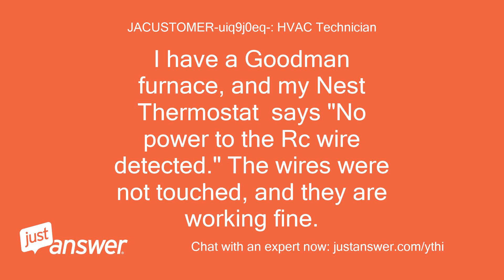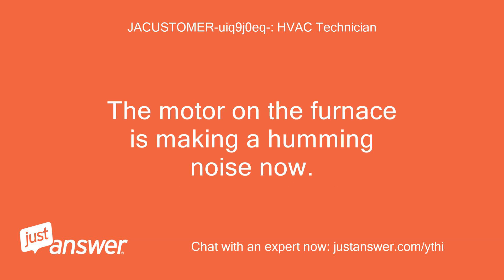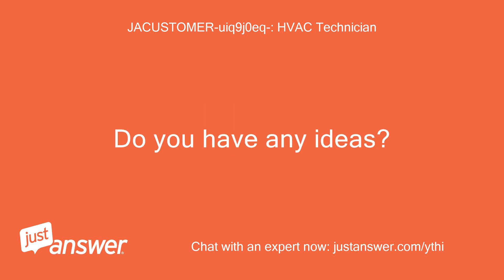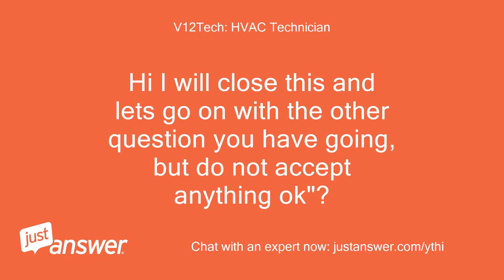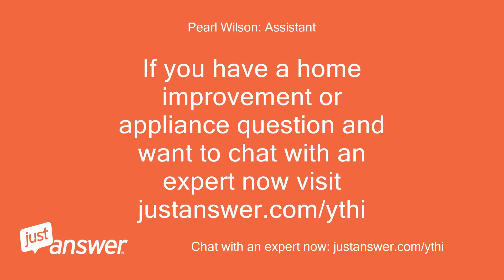Nest thermostat says no power to RC wire detected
JACUSTOMER-uiq9j0eq-: HVAC Technician: I have a Goodman furnace, and my Nest  Thermostat  says "No power to the Rc wire detected." The wires were not touched, and they are working fine.
JACUSTOMER-uiq9j0eq-: HVAC Technician: The motor on the furnace is making a humming noise now.
JACUSTOMER-uiq9j0eq-: HVAC Technician: Do you have any ideas?
JACUSTOMER-uiq9j0eq-: HVAC Technician: It stopped working again, what do i do now?
V12Tech: HVAC Technician: Hi I will close this and lets go on with the other question you have going, but do not accept anything ok"?
JustAnswer Customer: please get back to me ASAP
V12Tech: HVAC Technician: I am here I have been bouncing back and forth trying to find you
V12Tech: HVAC Technician: I am here and available to you for 30 days and we can fix this if it is not fixed, I really appreciated the rating etc,I want you to know when and if you require, i will be here to continue.
V12Tech: HVAC Technician: thanks, Keith.